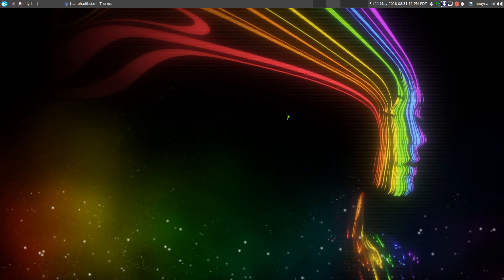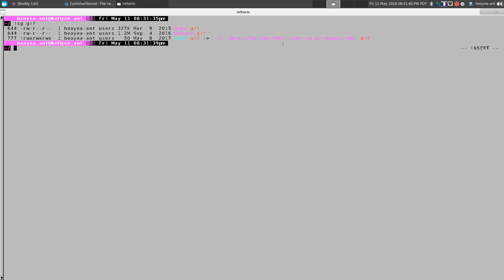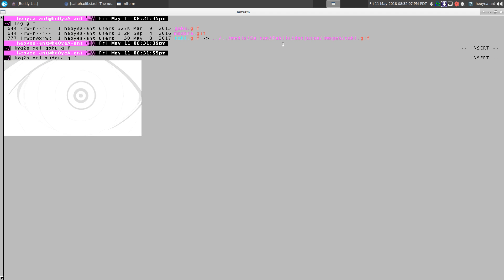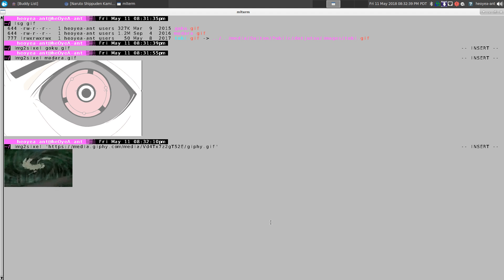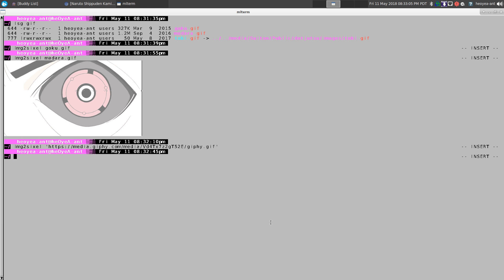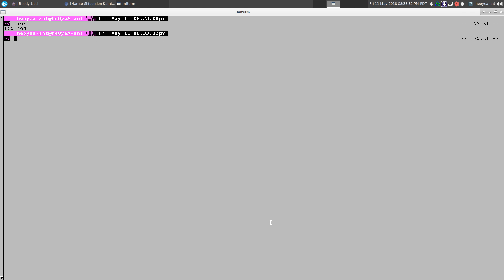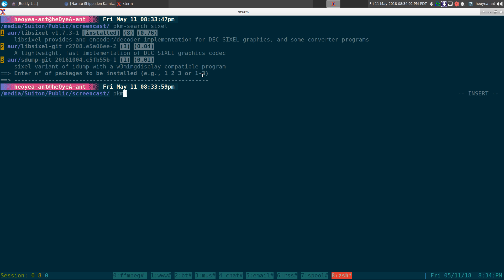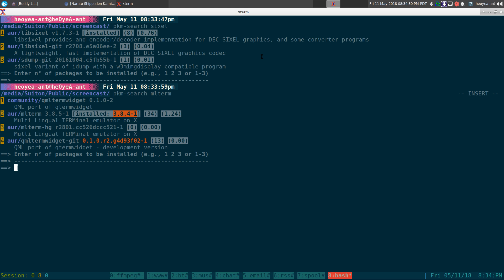libsixel - Display Images and Animated Gif in Terminal - Linux CLI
This package provides encoder/decoder implementation for DEC SIXEL graphics, and some converter programs.